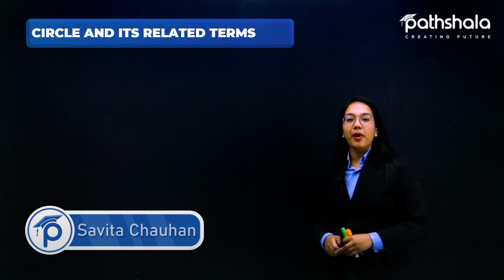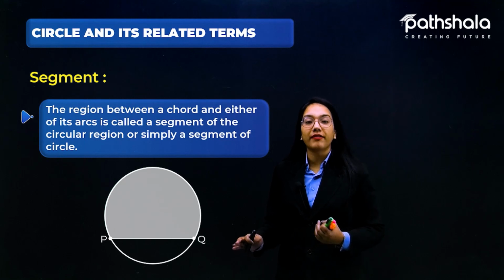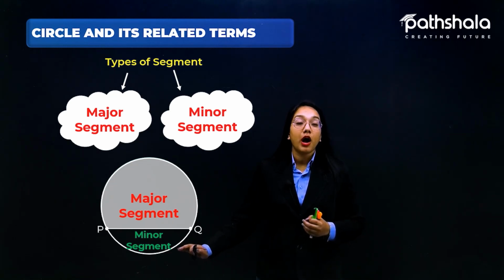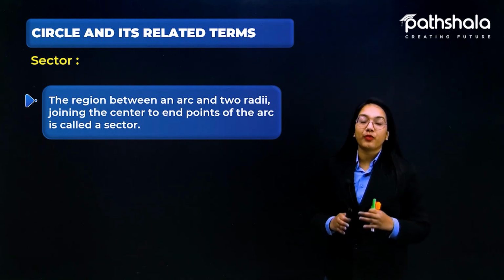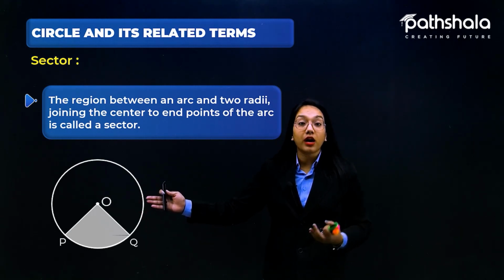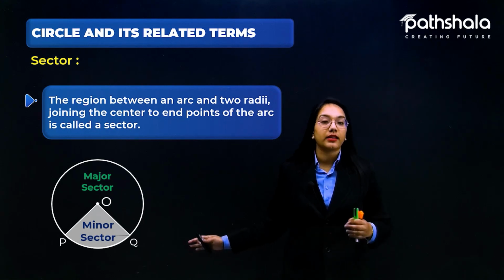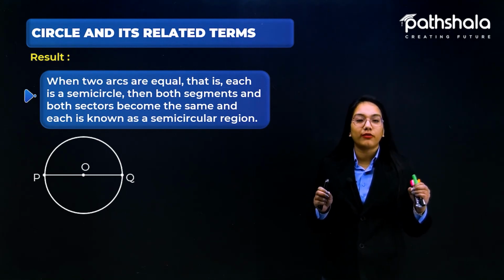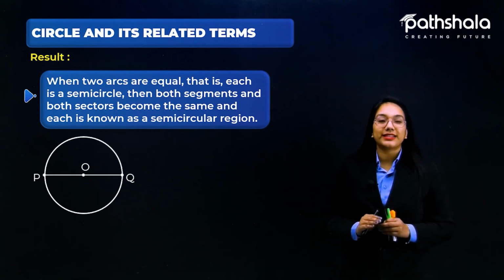SEGMENT AND SECTOR | 10 Circles | MATHS | Science | Class 9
Std : 9
Subject : MATHS
Chapter : 10 Circles
Topic Name :SEGMENT AND SECTOR